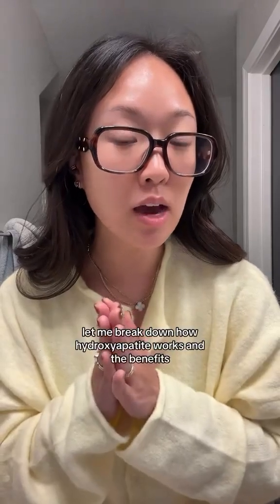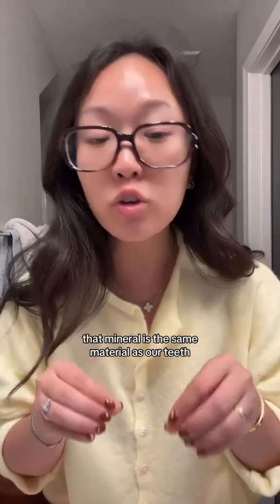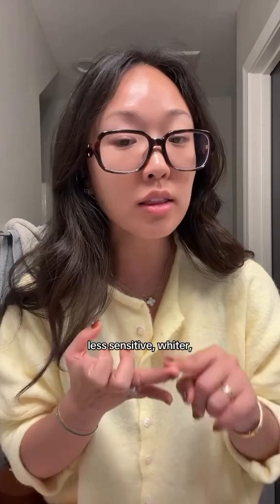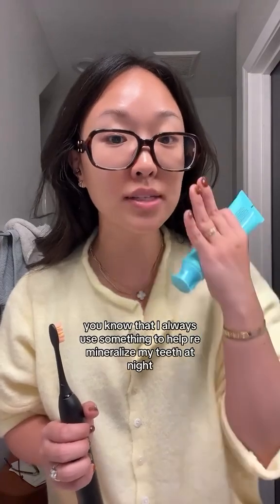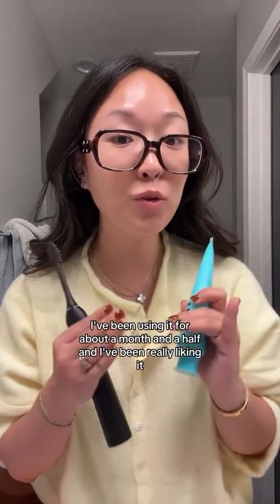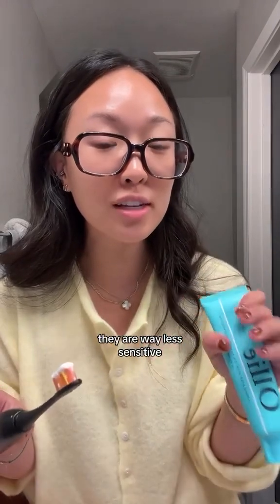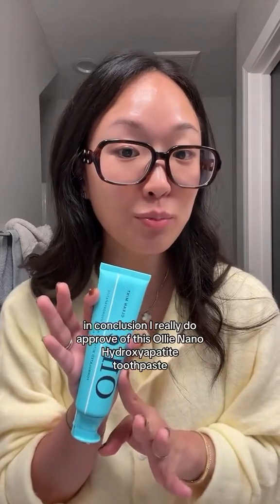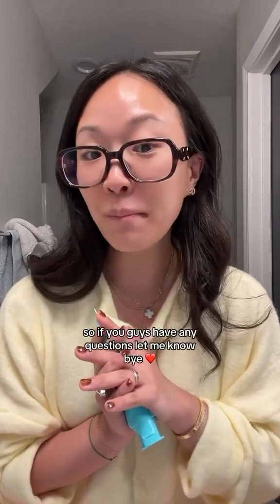HOW HYDROXYAPATITE TOOTHPASTE WORKS!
If you are looking to remineralize your teeth but you are sensitive to fluoride, Ollie has the solution for you! 🦷🪥✨